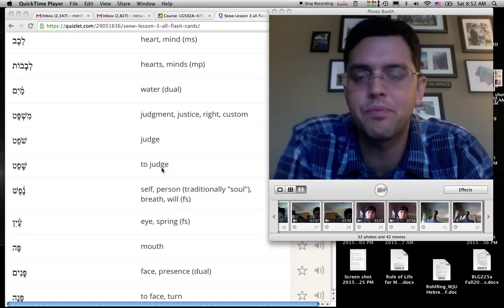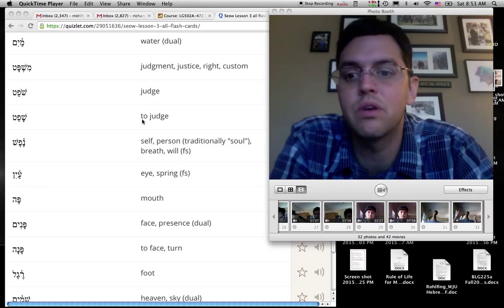Vocab Lesson 3 2nd half